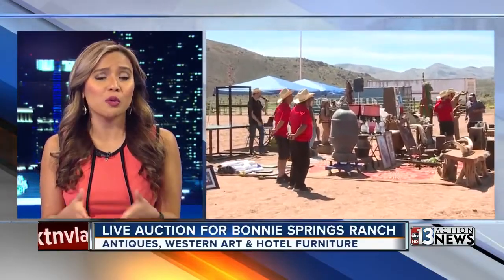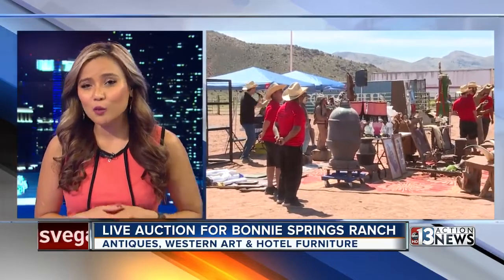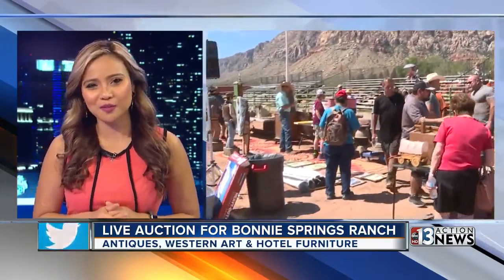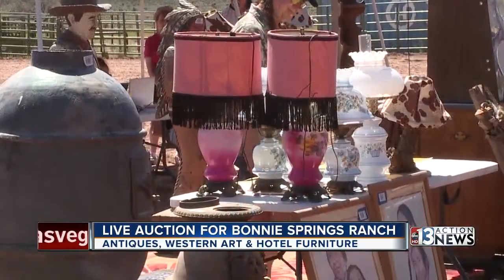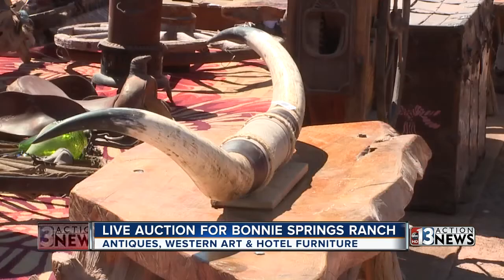Bonnie Springs ranch items sold at auction